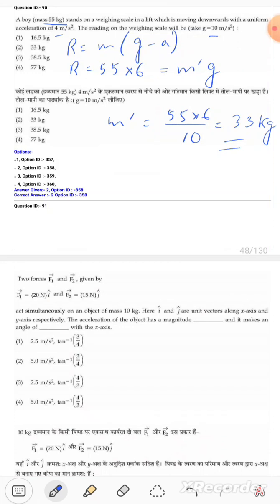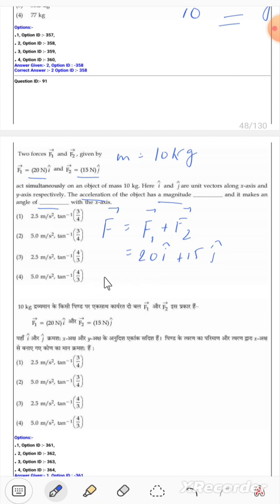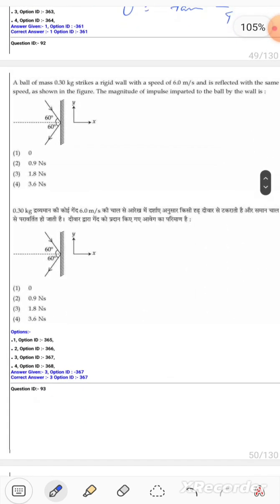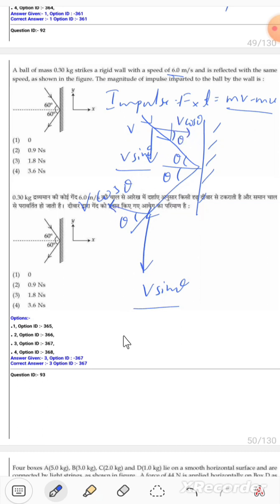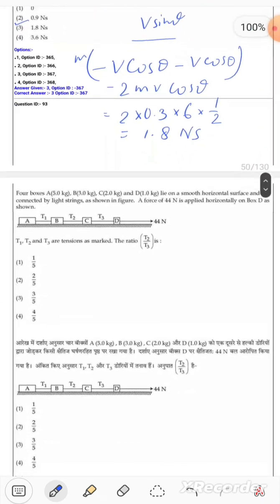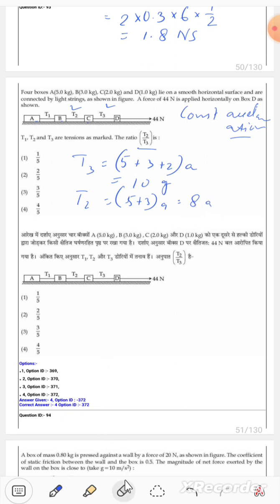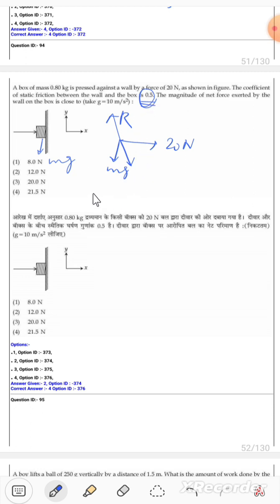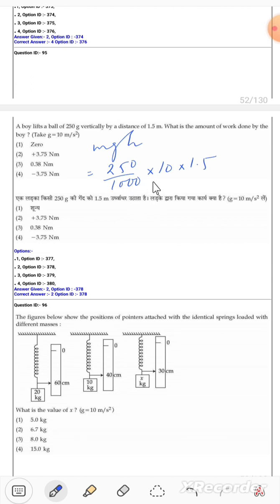KVS SOLUTION || PGT PHYSICS || NVS || 2023 || BY SUBHASISH SIR [ JNV SRD AIR-19]